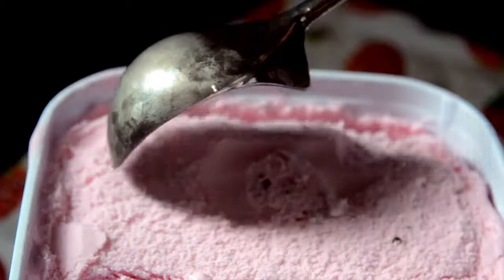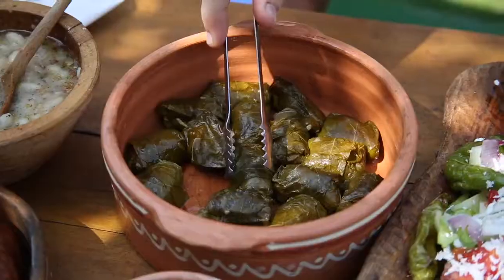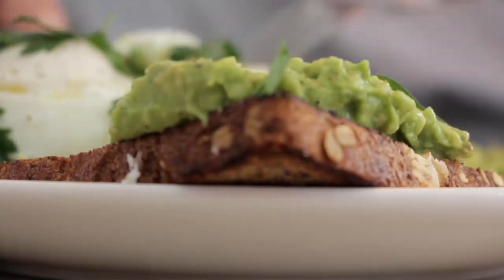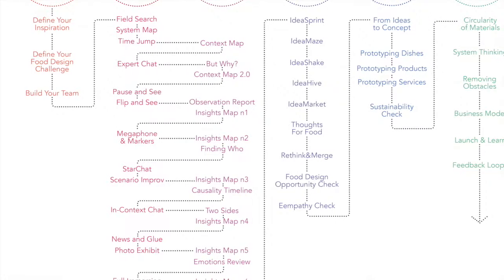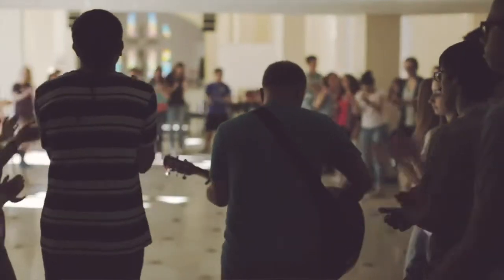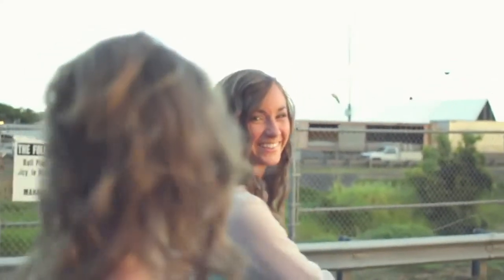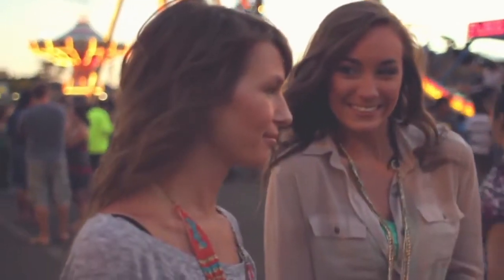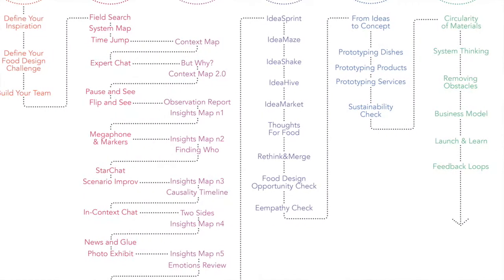What makes Food Design Thinking UNIQUE - Part 1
Book: FOOD DESIGN THINKING DIY. The Creative Process to design food products, food services, food events, and dishes.

--- FIND ALL FOOD DESIGN THINKING COURSES, CREATIVITY TOOLS, AND BOOKS at the Online School of Food Design